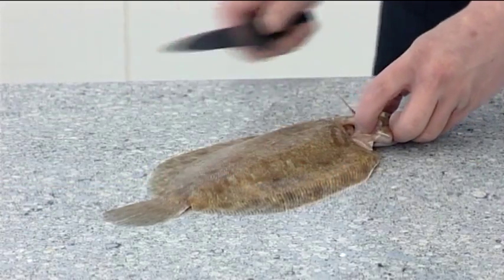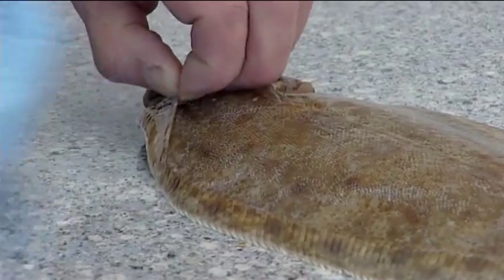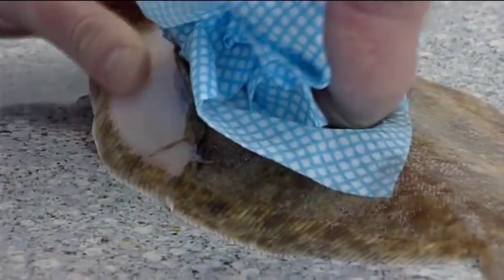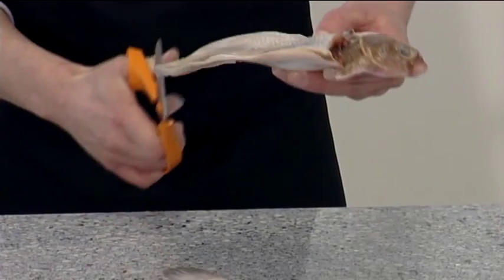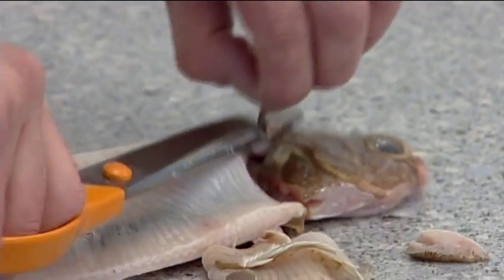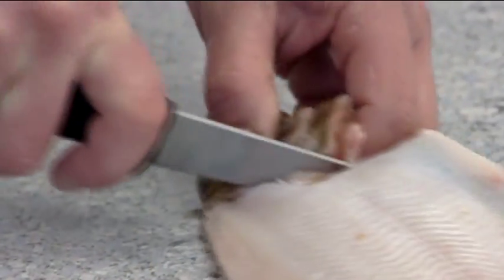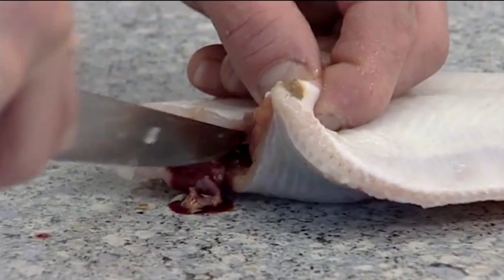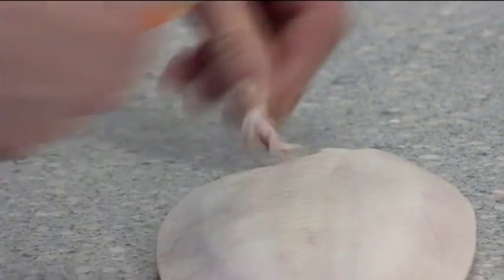How to Skin and Trim a Whole Lemon Sole | 404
How to Skin and Trim a Whole Lemon Sole - scientific name: Microstomus kitt. Part of the Seafish "Fish Filleting Training Programme"

Also available from Seafish as a single DVD